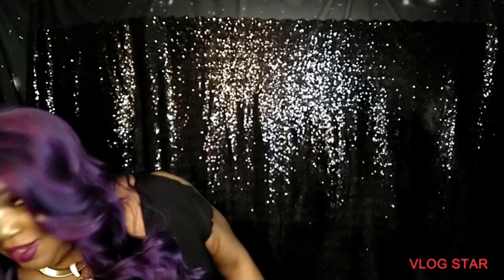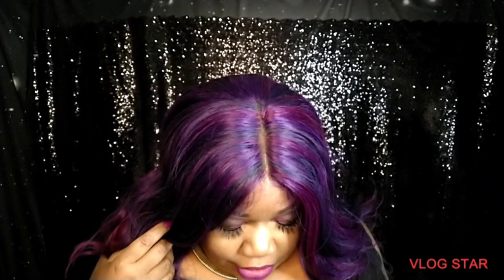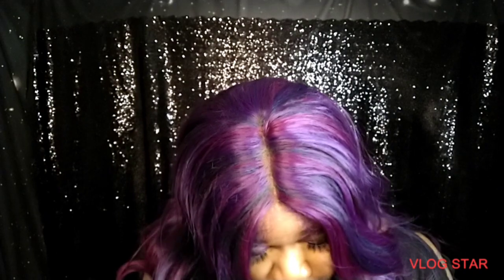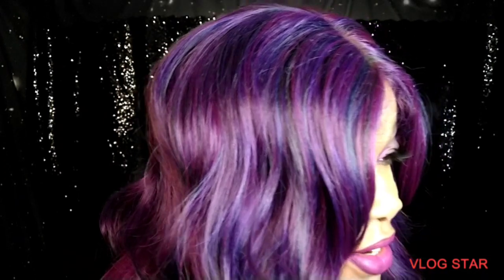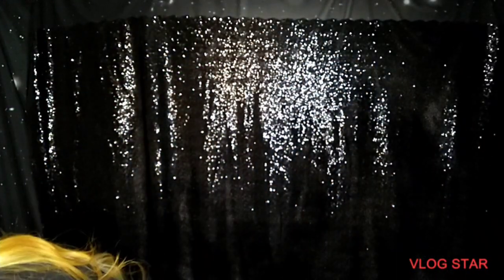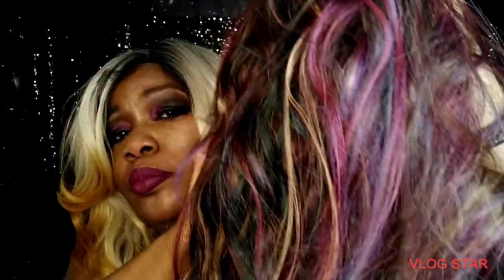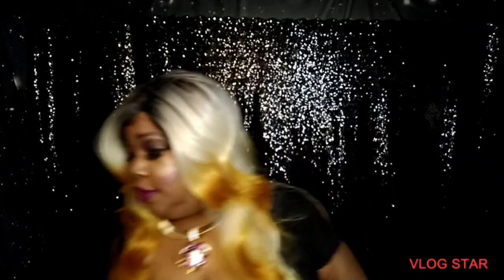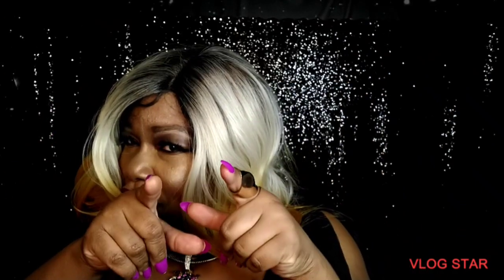Laude & co UGL007 BECKY HD 5 " part Lace Wig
Today in The Galaxy 💫 We have 2 Long Synthetic wavy curly ombre lace wig in the color: OL/RSBerry & 3T4/Yellow